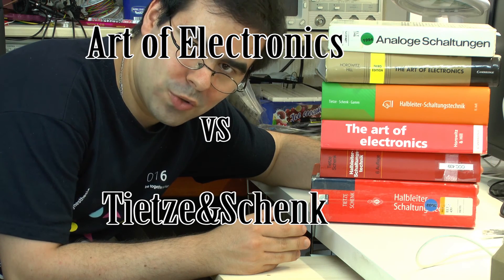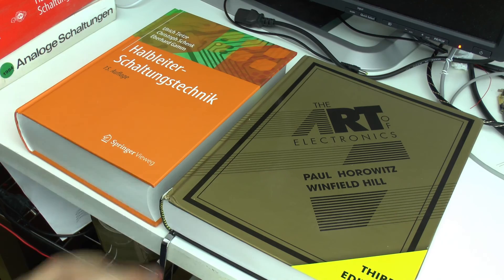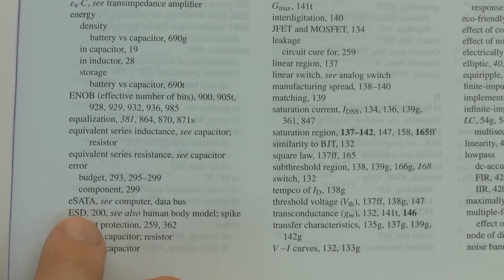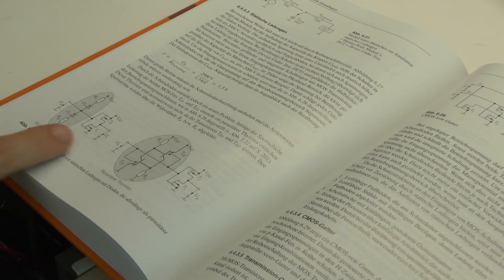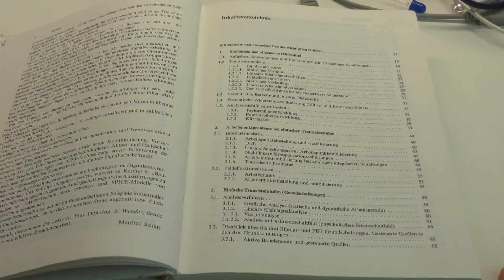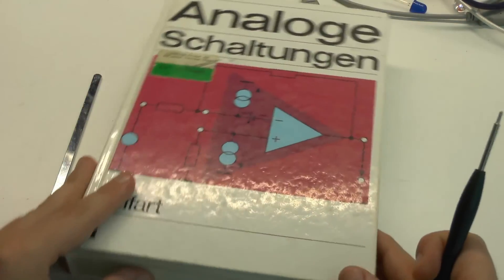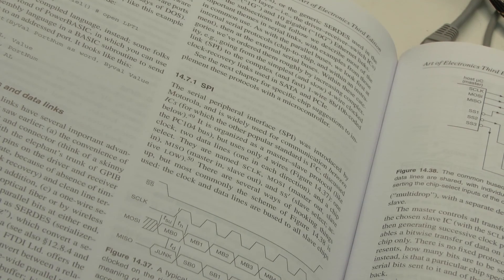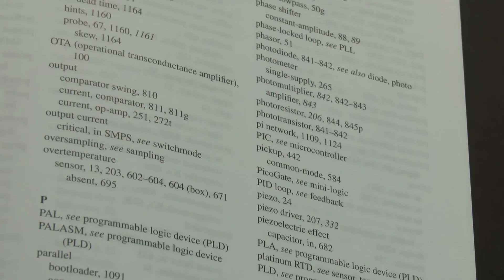Art of Electronics vs Tietze und Schenk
Art of Electronics and Tietze&Schenk are the kings of electronics books. This video compares the two...